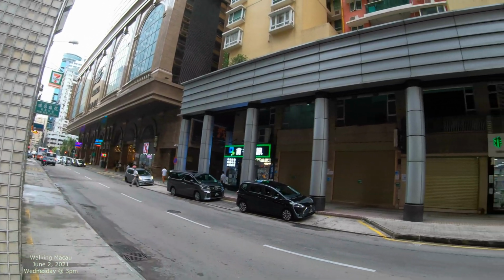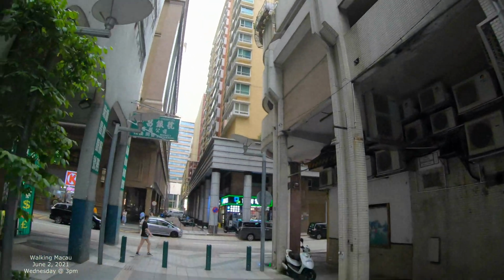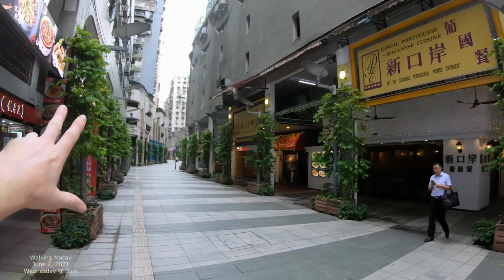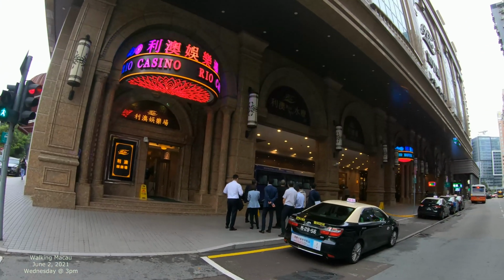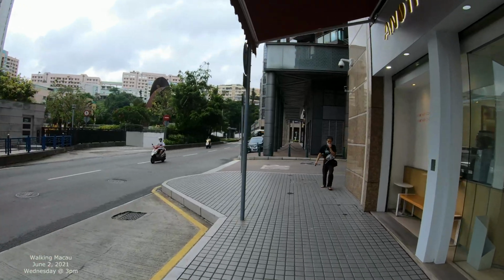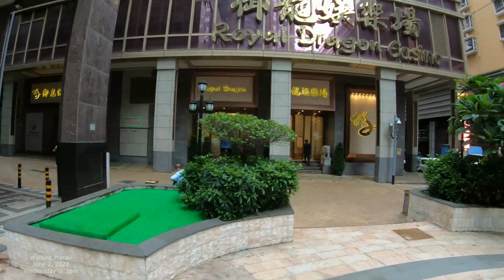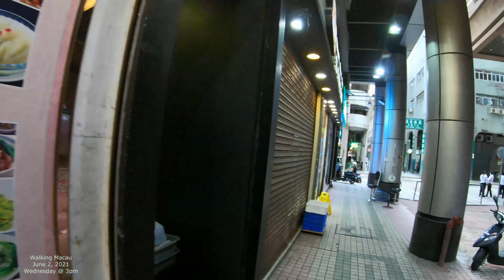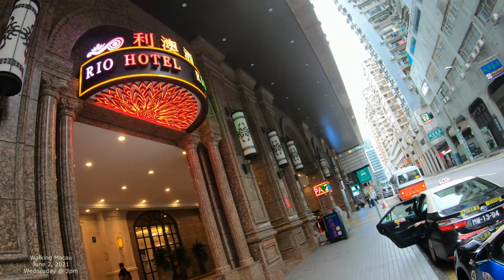[4K] Walking Macau 2021 Rio Casino & Hotel 利澳酒店 ZAPE - China - 中國澳門